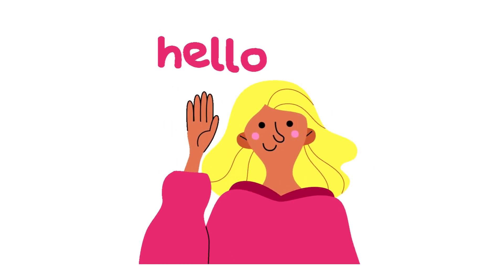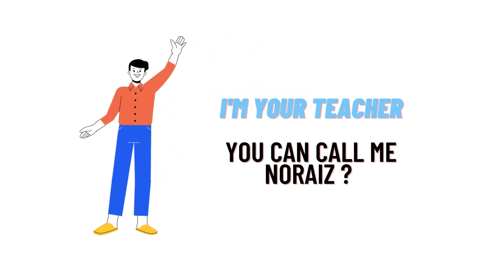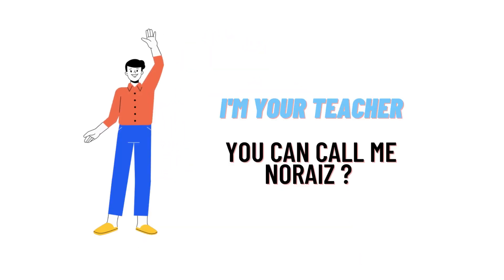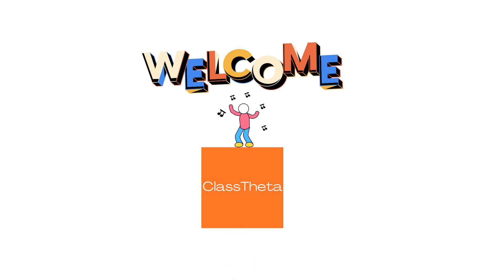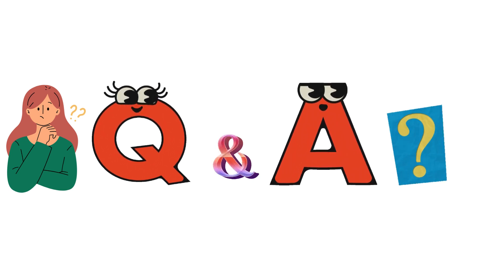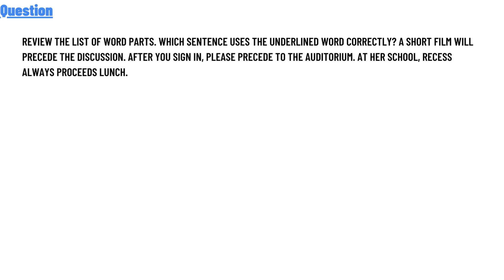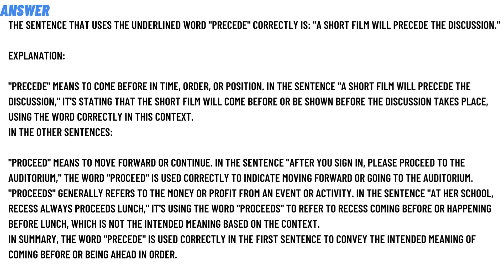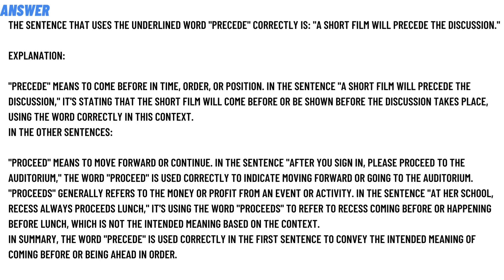Review the list of word parts. Which sentence uses the underlined word correctly?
Review the list of word parts. Which sentence uses the underlined word correctly? A short film will precede the discussion. After you sign in, please precede to the auditorium.  At her school, recess always proceeds lunch.